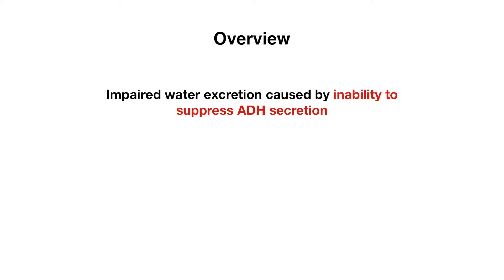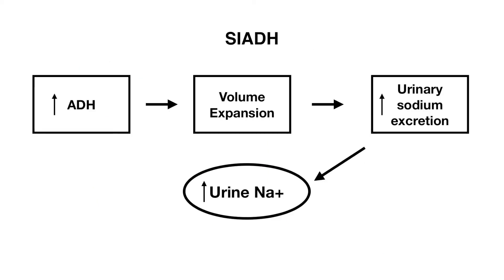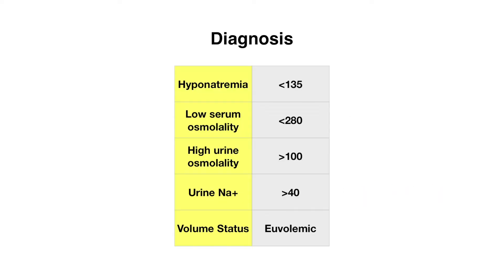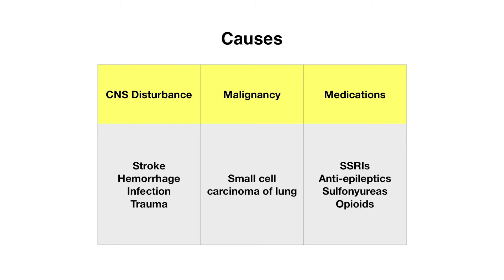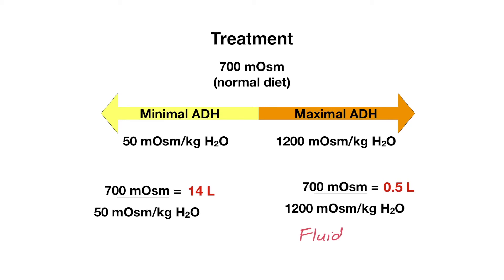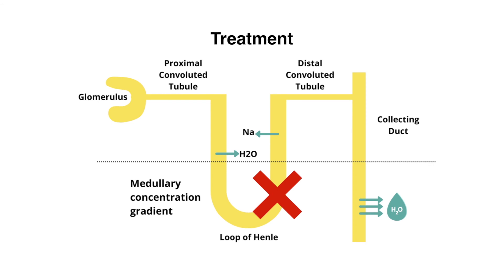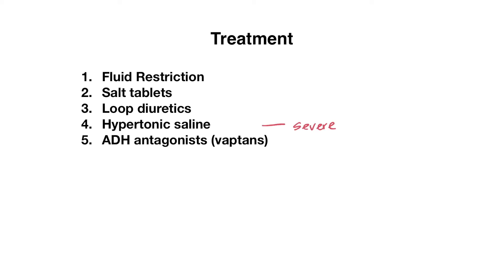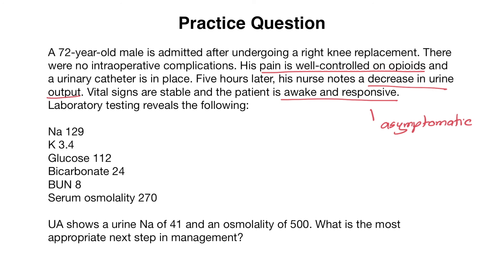Syndrome of Inappropriate Antidiuretic Hormone (SIADH)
Learn all about what SIADH is, as it can be a confusing topic. We'll cover the underlying pathophysiology, how to diagnose and treat, and end with a practice question to better solidify your understanding. It's really important to understand the underlying pathophysiology because then the diagnosis and treatment becomes a lot easier to grasp.

-Video Content-
00:00 Intro
00:16 Overview
01:37 Pathophysiology
02:05 Symptoms
02:20 Diagnosis
03:22 Causes
04:01 Treatment
07:25 Practice question